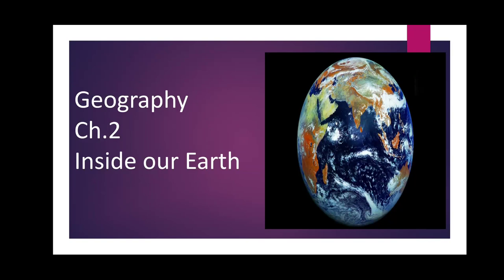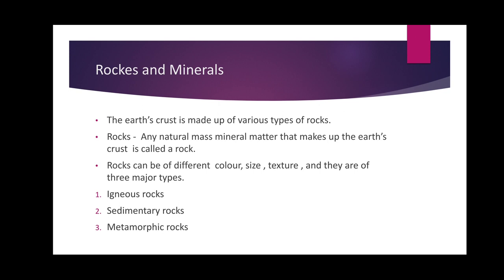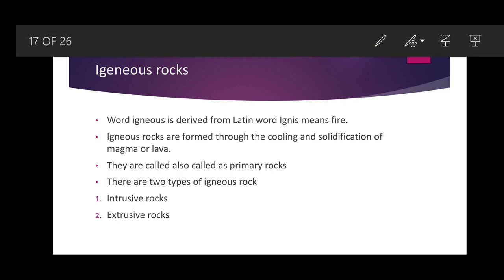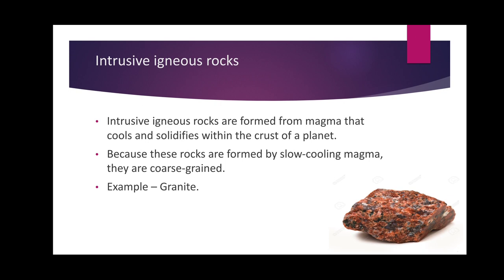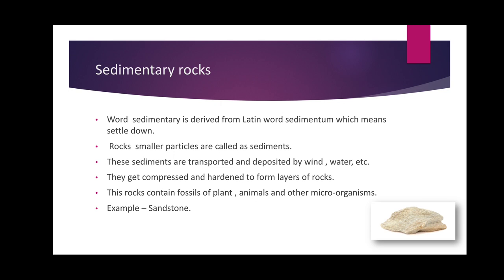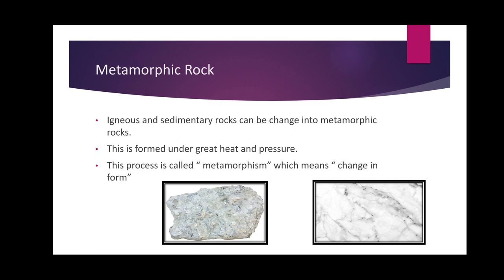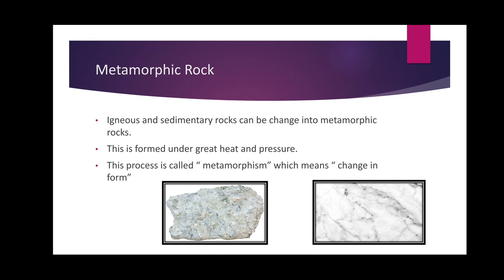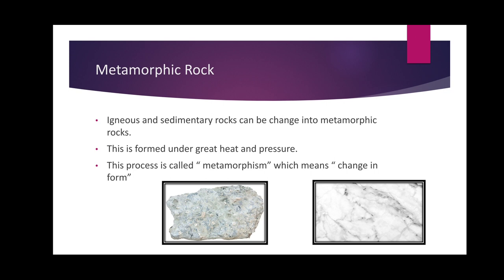Grade 7-SST(Session 8)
Inside Our Earth